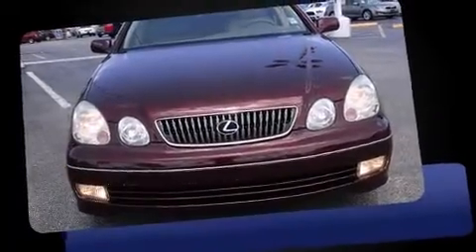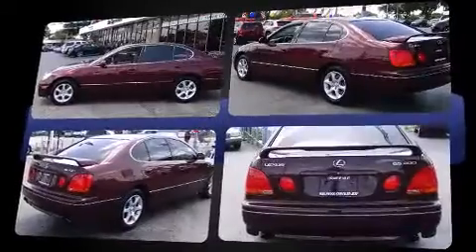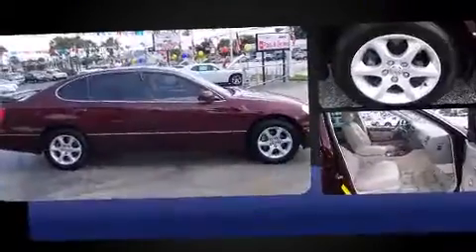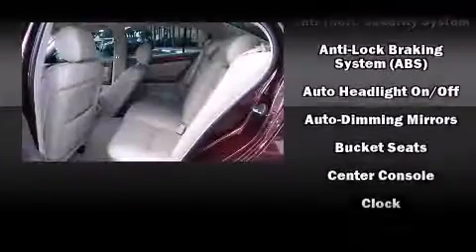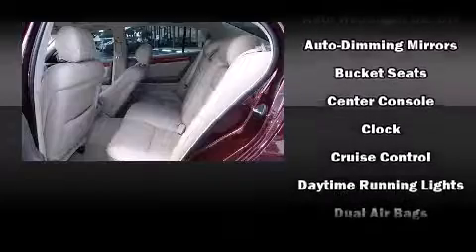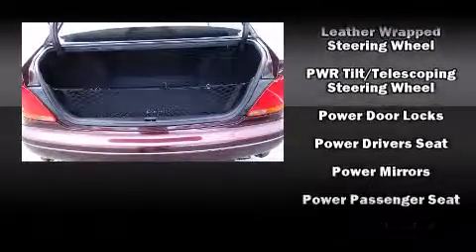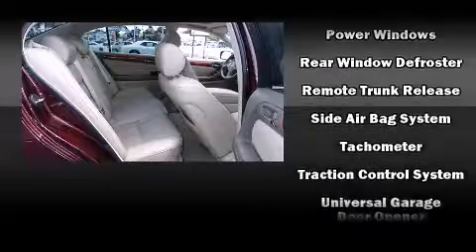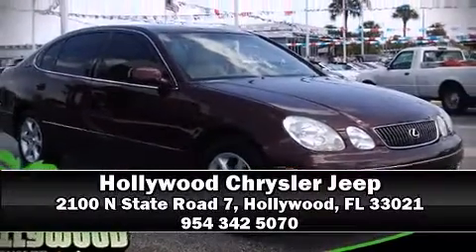2002 Lexus GS 300 in Hollywood, FL 33021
2100 N State Road 7

Here's a great deal on a 2002 Lexus GS 300. This 4 door, 5 passenger sedan is still under 75,000 miles! Smooth gearshifts are achieved thanks to the refined 6 cylinder engine, and for added security, dynamic Stability Control supplements the drivetrain. Top features include front bucket seats, front and rear reading lights, an automatic dimming rear-view mirror, automatic dimming door mirrors, telescoping steering wheel, heated door mirrors, cruise control, and power windows. Take assurance in side curtain airbags, providing head protection in the event of a severe collision. It also arrives with a Carfax history report, providing you peace of mind with detailed information. Our sales reps are extremely helpful & knowledgeable. We'd be happy to answer any questions that you may have. Stop by our dealership or give us a call for more information.